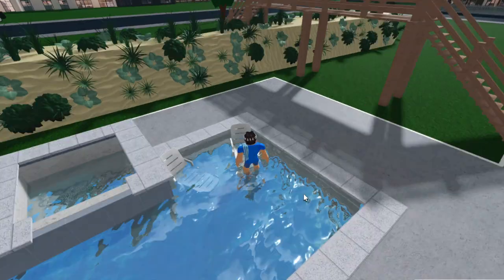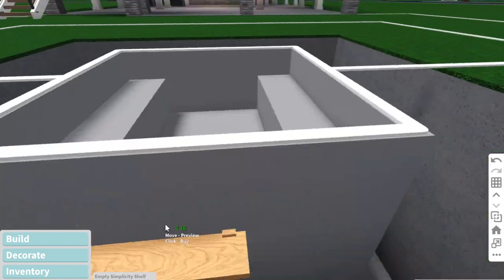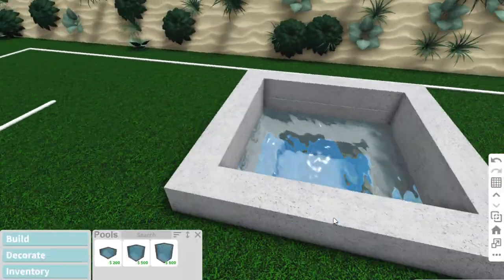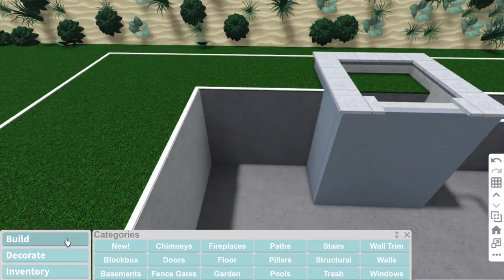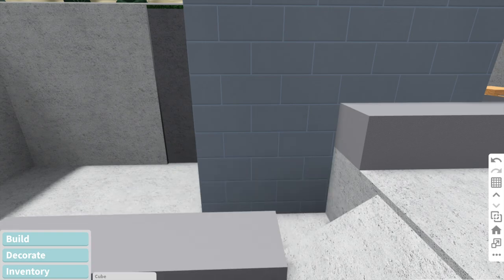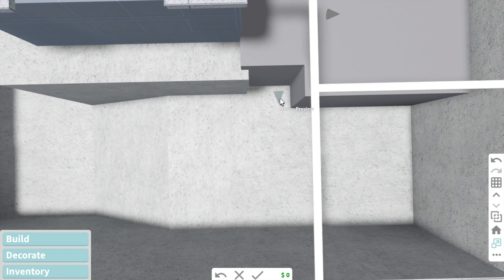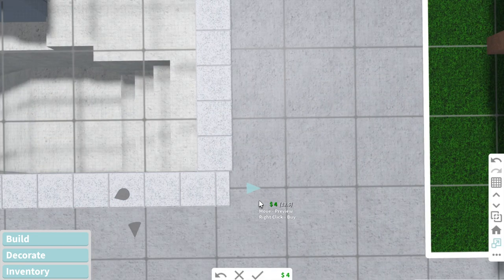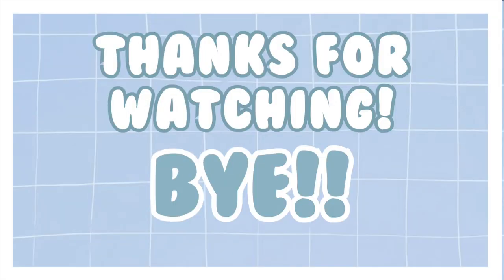Bloxburg Pool Hacks || Roblox Bloxburg || IGriffin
(Open Me)

 Thanks for clicking on this video. I hope you enjoy/ enjoyed it. Anyways in today’s video I showed pool hacks and a pool speed build in Bloxburg. The hacks including a hot tub, pool leveling, pool tiles, and pool coping hacks. It also included some pool details like a pool drain, pool light , and what water level is appropriate for your pool. The total cost of this pool was about 55k Bloxburg cash, but you could have also added some water falls if you would have liked to the hot tub. I hope you liked those hacks!!

 Also these are all my own original ideas, and I am not aware of anyone else creating these hacks. If you are going to use these hacks and are going to share them with others please give credits to me (whether that is using them in a speed build sharing them in a video sharing it with a friend and etc).

 If you made it this far in the description I would Like to share something. I think that this is one of the better thumbnails that I have made so far. But as you can see the GFX in the thumbnail is kind of plain and that is because my Robloxian 2.0 rig is not working very well. I can hardly move some of the limbs or some do not even move, and if I import a prop or a background my character will become transparent. If you are a GFX artist and you are reading this please post in the comments bellow if you know any good Robloxian 2.0 rig that I could use. If not that is ok. Thanks for reading this if you did but any ways Bye!!